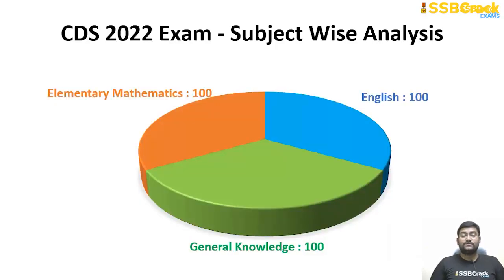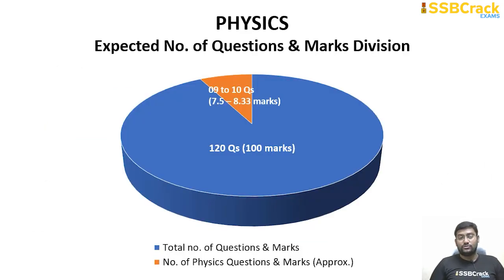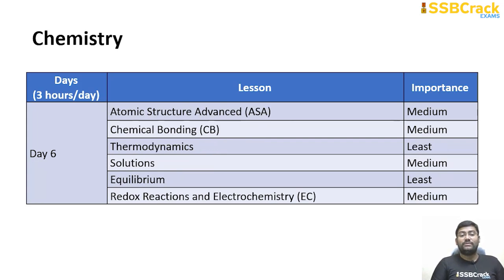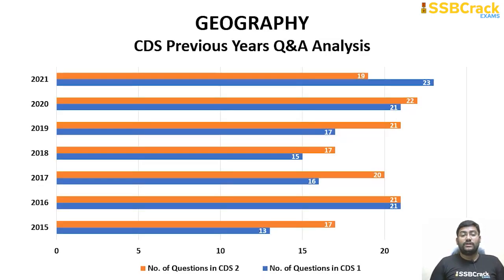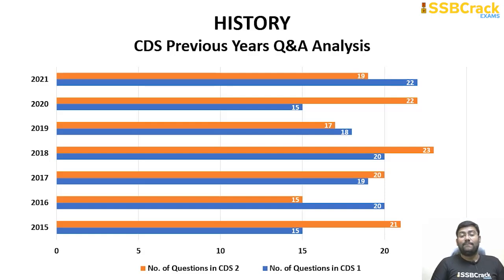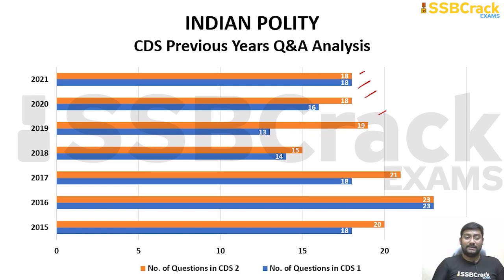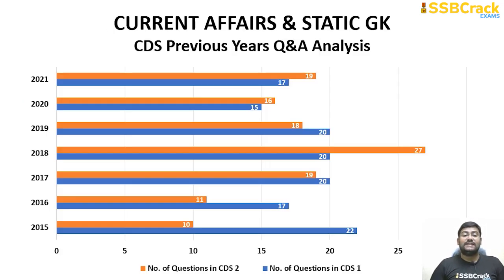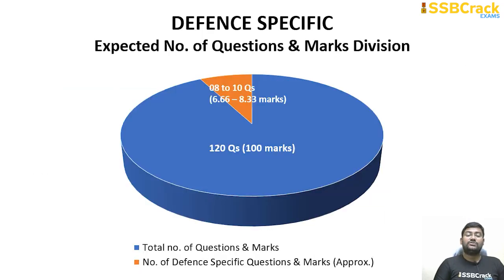CDS Exam GK 30 Days Study Plan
Combined Defence Services Examination conducted by the Union Public Service Commission is considered to be the most crucial but yet very inspiring and highly competitive for the ten lakh plus defence aspirants writing it twice each year until they gain their uniform and place. Studying for this examination is very important and in this session, we will know how to give proper time to the most strategic lessons and then make way in scoring more in the exam.

Remember, here, the number of hours include all kinds of preparation. Not just reading but also solving and practicing few sets of questions in it too. You can follow this plan and always get back to us at if you are facing any problems or are having ambiguity.